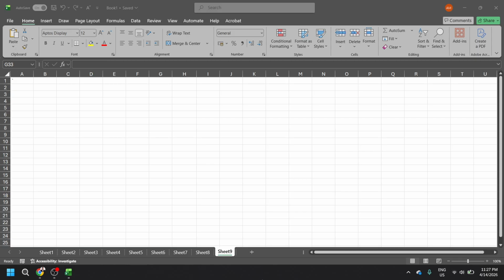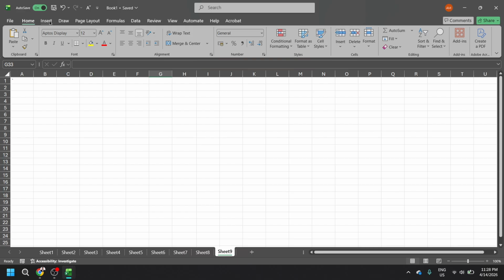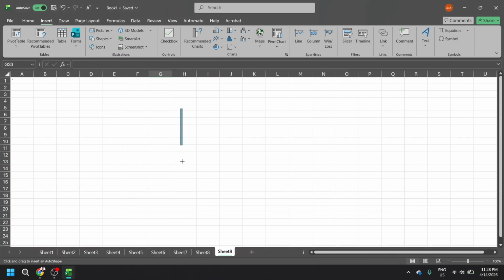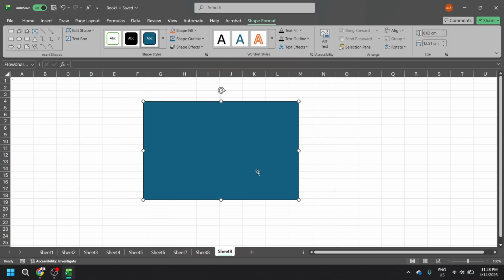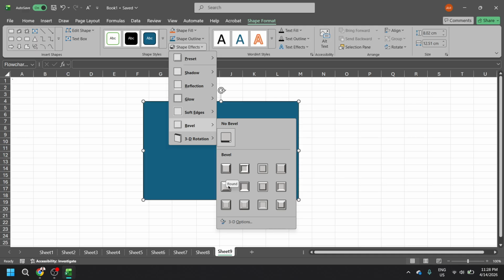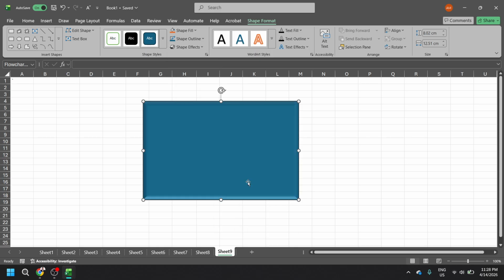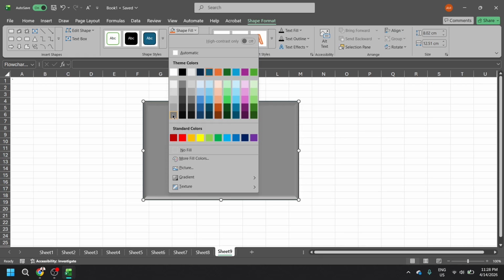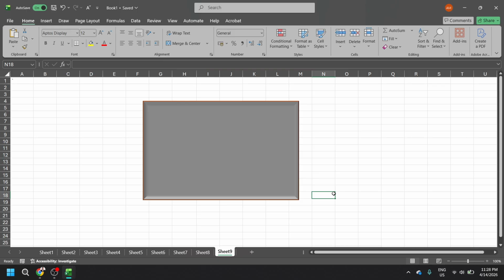How to Set Bevel Effect in Excel (Easy Guide)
In this video, we discuss how to set bevel effect in Excel to give shapes a subtle 3D edge. You'll learn how to add bevel effect to shapes, apply bevel presets like round, and adjust fill for better visibility. Whether you're creating callouts, buttons, or dashboard elements, this tutorial covers applying bevel effect in Excel shape format.

00:00 Introduction to Bevel Effects
00:23 Inserting a Shape
01:03 Accessing Shape Format Tab
01:13 Opening Shape Effects Menu
01:27 Previewing Bevel Styles
01:45 Selecting a Bevel Style
02:21 Bevel Effect Successfully Added